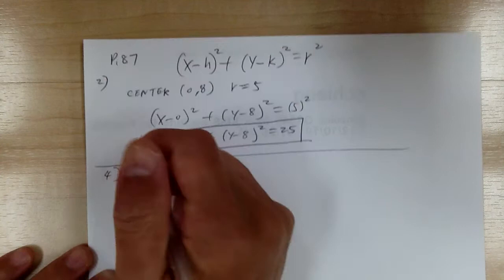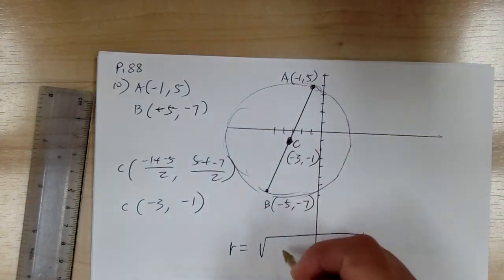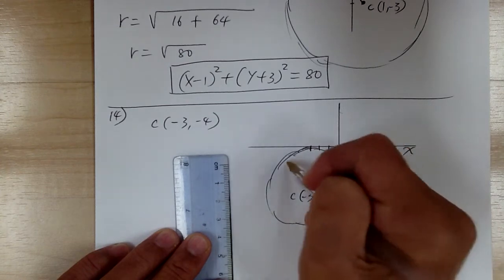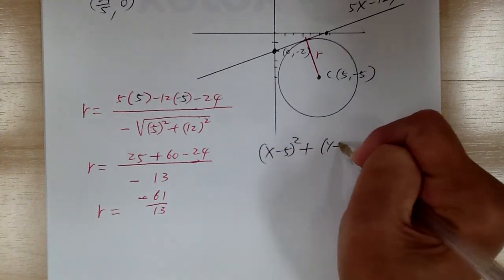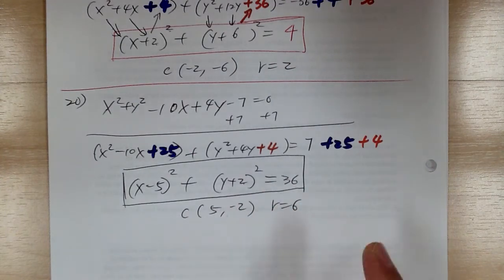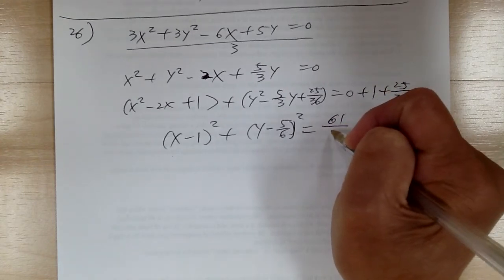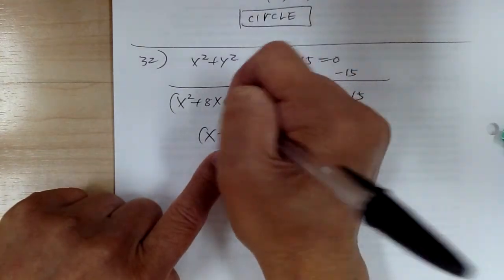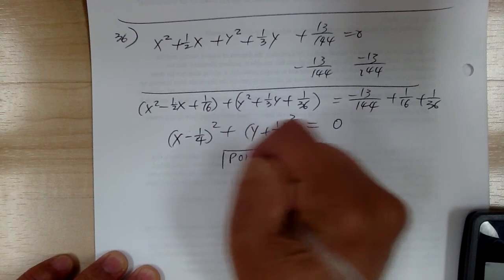Analytic Geometry p.87 #2-36 evens